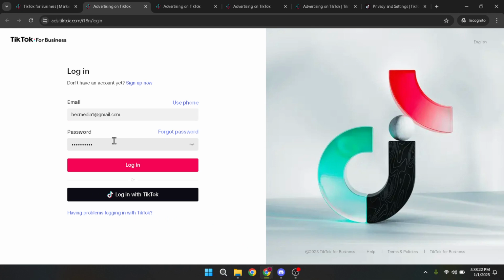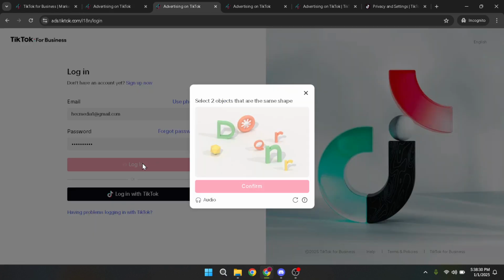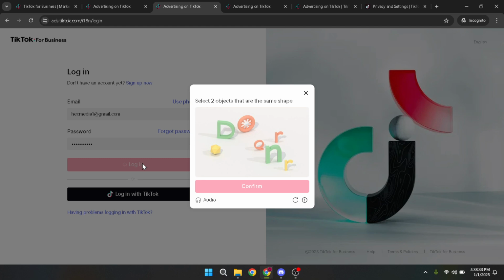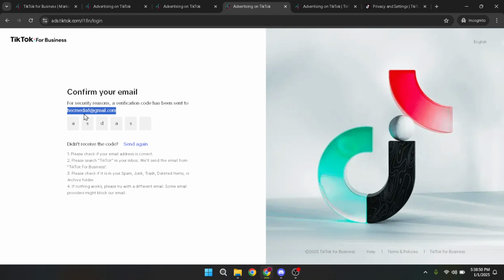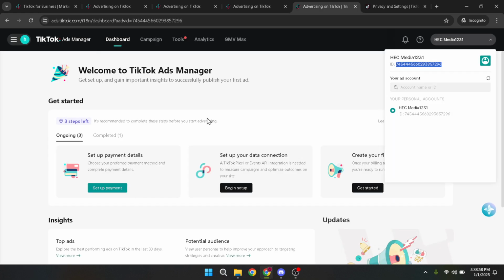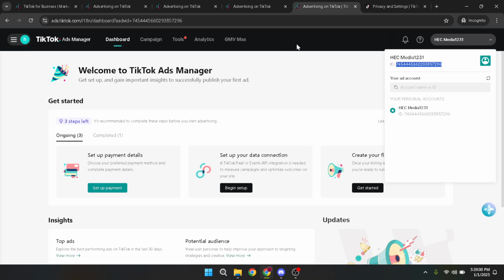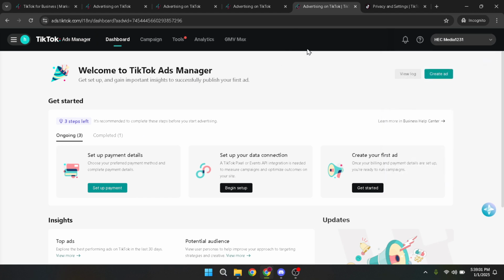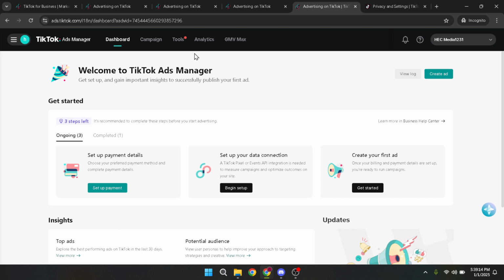How to Access Tiktok Ads Manager (Full 2024 Guide)